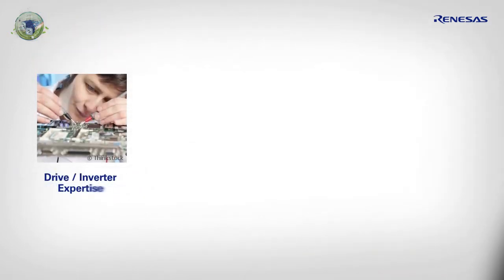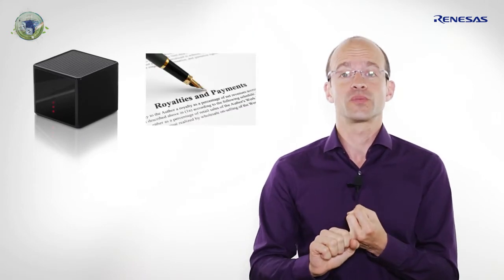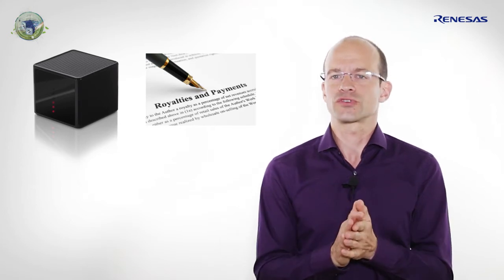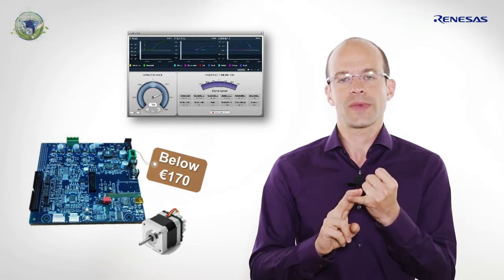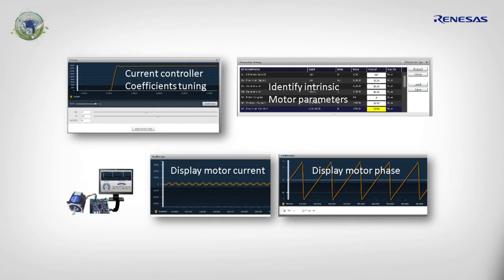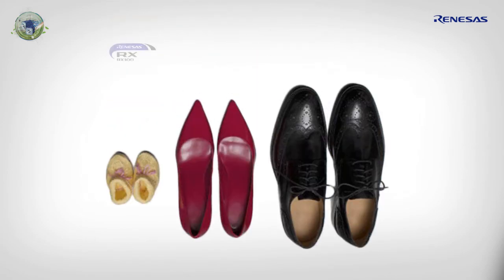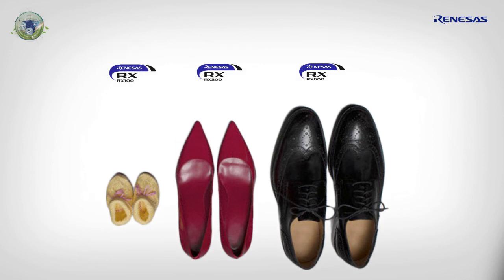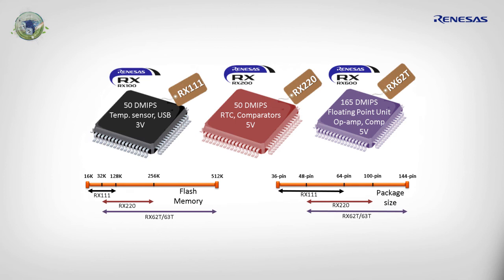Rotate-it! RX111 Motor Control Solution Kit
Renesas released its new RX111 motor control kits. These inverter reference solution kits are designed to drive any 3-phase permanent magnet synchronous motors (PMSM), also called brushless AC motors. The RX111 inverter kits enable engineers to save time by eliminating the need to tune their motor parameters and evaluate the best tuning algorithm coefficients. As a result, they can rotate a permanent magnet AC motor in less than one minute and accelerate their time to market.

The new RX111 inverter kits revolutionise the integration of 3-phase motors in equipment. Based on Renesas’ 32-bit RX family of MCUs running at 3V, they deliver 50DMIPS at 32MHz. The RX111 reference kits are designed for equipment requiring medium and high dynamics and a low-cost bill of materials. The kits provide up to 7Amax at 24VDC and have been tested with more than 30 different motors. Additionally, an external power stage is available on demand that is fully-compatible with the existing RX220 and RX62T inverter kits. The new RX111 solution kits provide the dynamics required to drive motors with a high level of accuracy.

Renesas has developed the two design tools based on RX111 MCUs to respond to a challenge encountered by engineers: tuning the embedded software to the application requirements, especially for sensorless field oriented control algorithms. The inverter kits provide:
• Auto-tuning of the current proportional-integral (PI) coefficients: Kp, Ki
• Identification of intrinsic motor parameters: Rs, Ls, Λm
• Real-time visualization of the motor phase, current and step response
• Dynamic modification of the PWM frequency and control loop

The kits include an intuitive PC graphical user interface (GUI), providing engineers with a ready to use inverter reference prototype that enables them to drive their own motors in a few clicks. The solution kits also feature a sensorless vector control algorithm, which is used to accurately control the speed and the torque. This algorithm uses flux weakening to achieve rotation speeds higher than the nominal speed of the motor. Finally, two flux estimator blocks are implemented to ensure high flexibility in terms of motor types and application requirements.

Each kit contains the YROTATE-IT inverter board, a 24VDC permanent magnet AC motor, a CD-ROM including the embedded software source code, the PC GUI, the board schematics, the bill of materials, Gerber files, user manual, quick start guide and the power stage schematics/Gerber files.

The kits are available now from customers’ local Renesas representatives. The part name is YROTATE-IT-RX111.